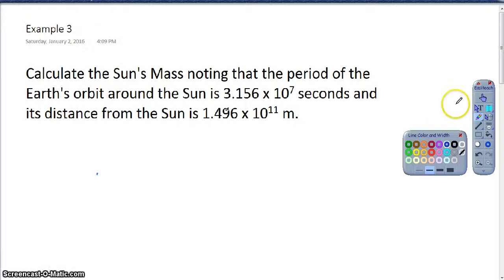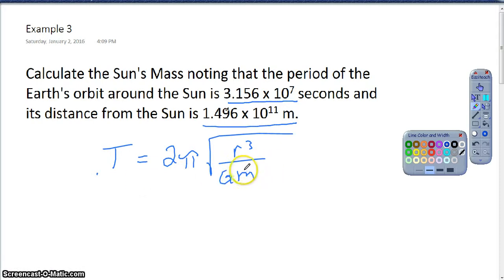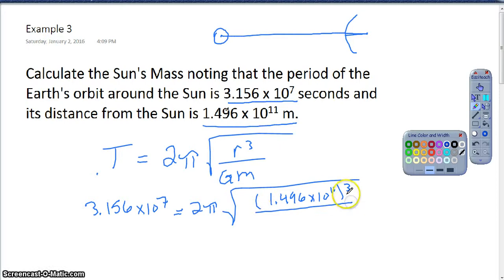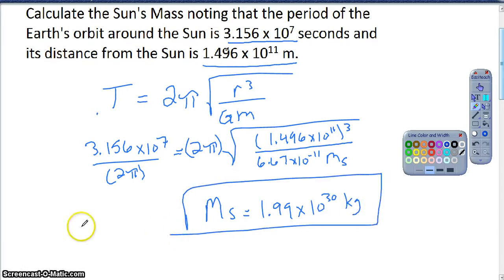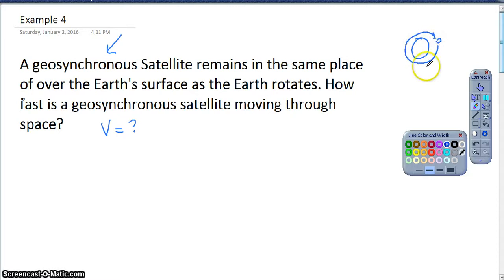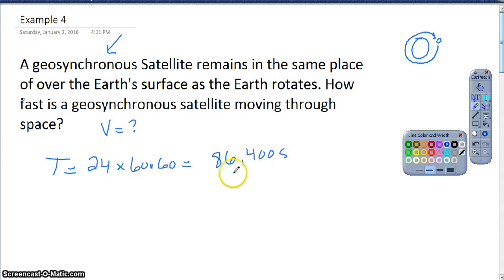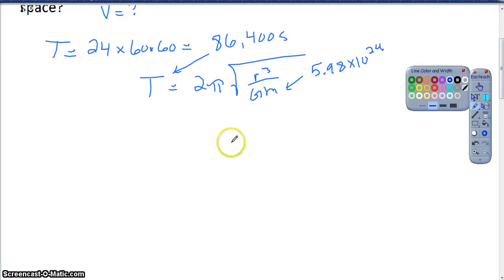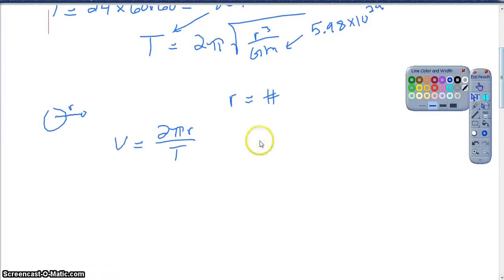AP Physics C: 6-3 Notes Part 3